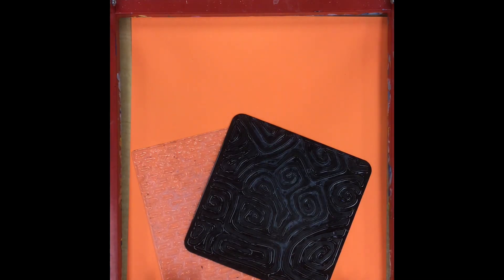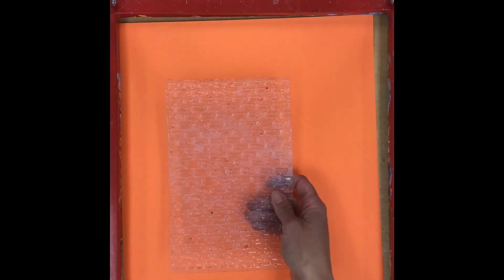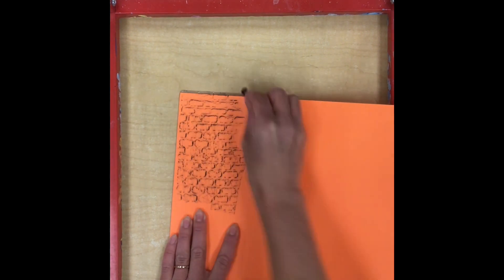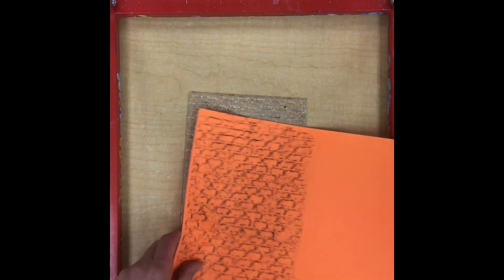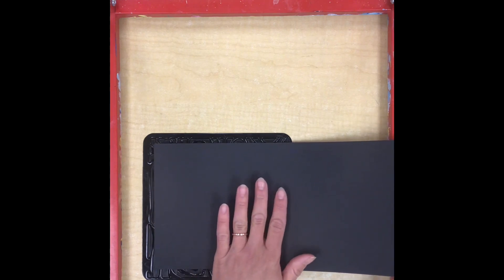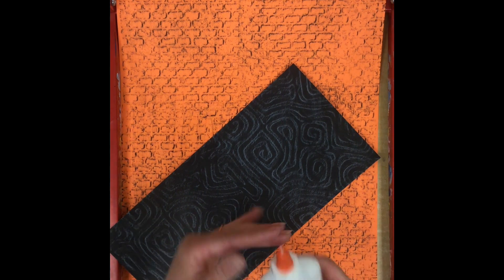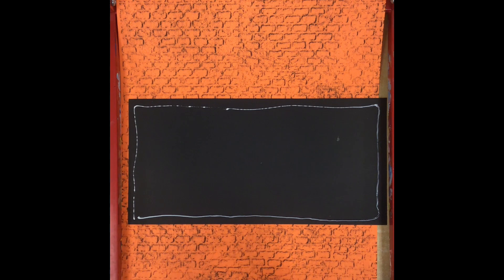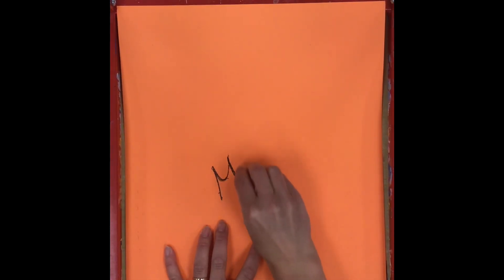Andy Warhol Still Life Texture Rubbing Background